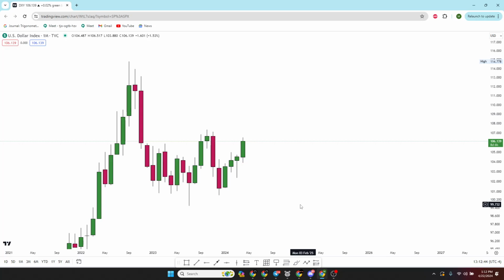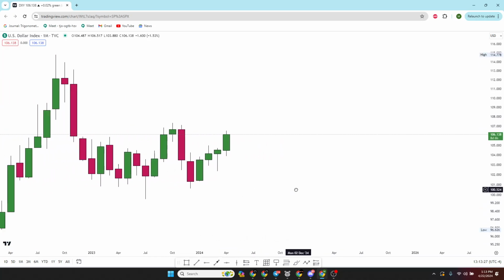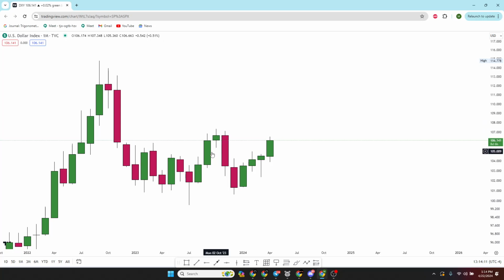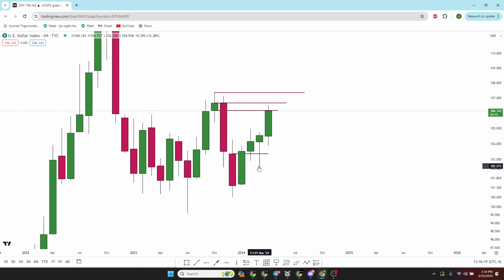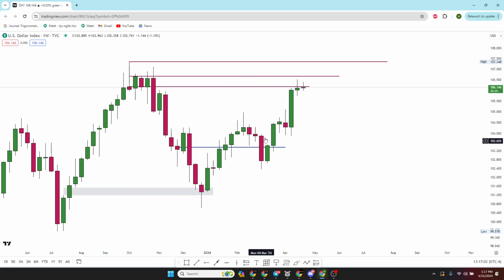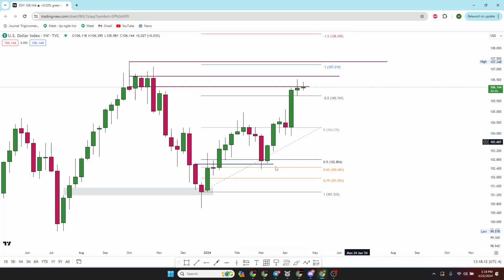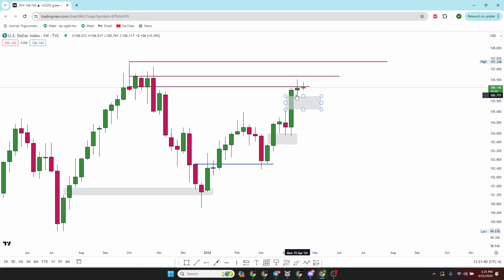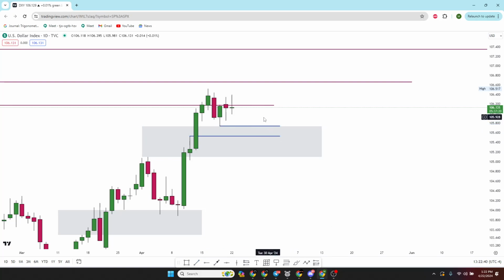Timed Precision Forex Show- Day 3 (ICT Concepts) April 22, 2024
Matt Fractal is in the process of building his own Private Resources for serious traders behind the scenes. In light of that, Matt Fractal needed a way to still cater to his Public audience and support. With that: Welcome to the Timed Precision Forex Show presented by @mattfractal, where Analysis of the United States Dollar Index will be shared daily,  assisting you with key levels and daily bias! Enjoy.